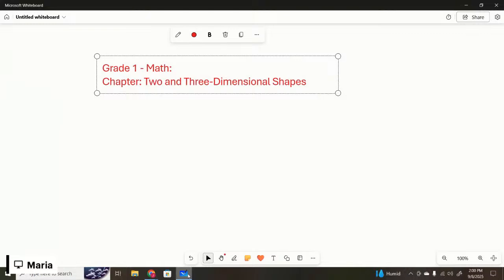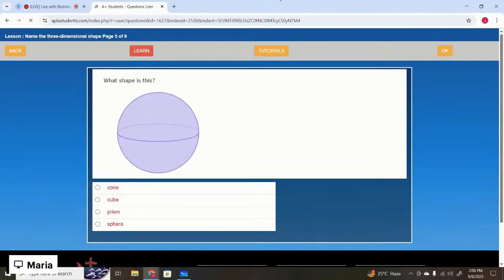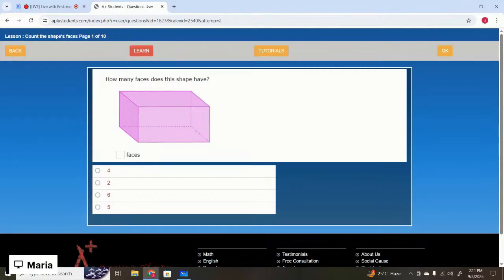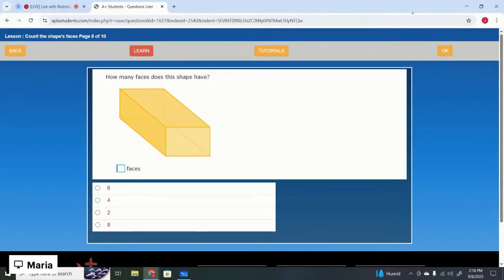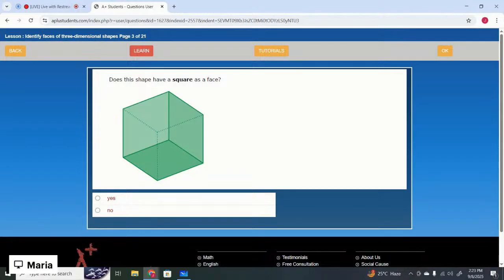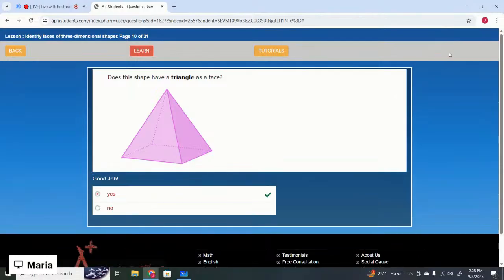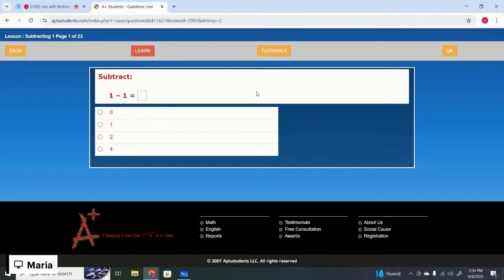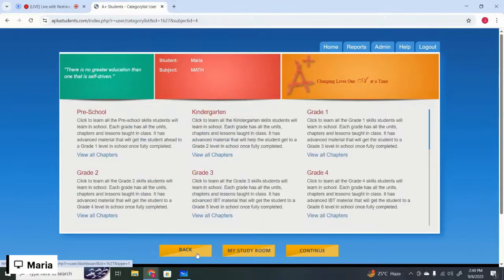Grade 1 - Math: Two and Three-Dimensional Shapes